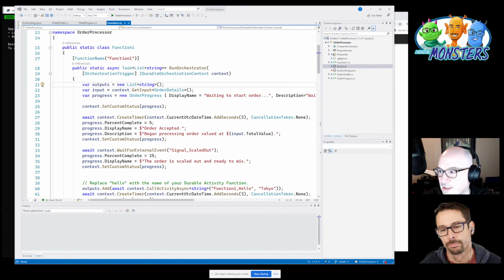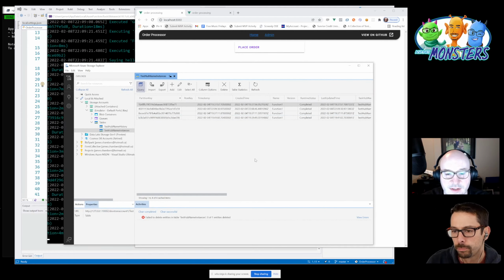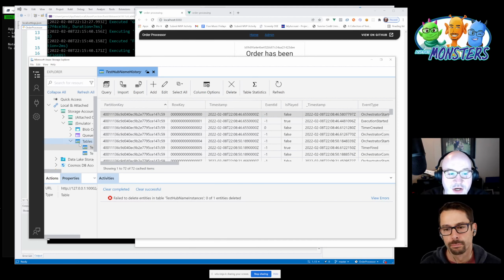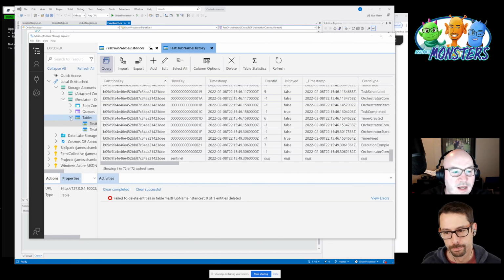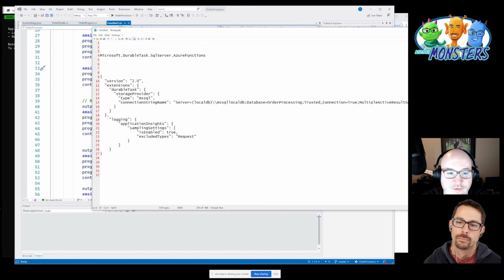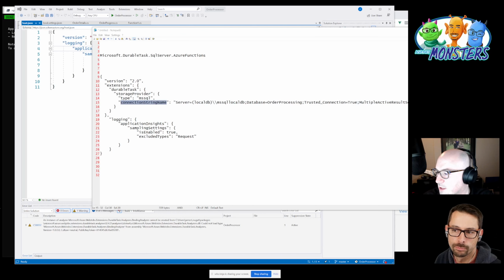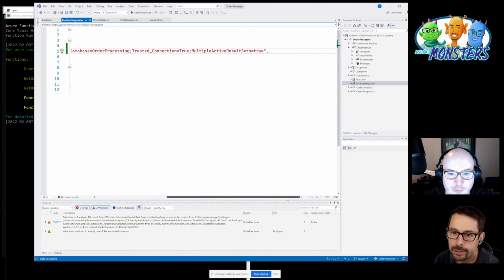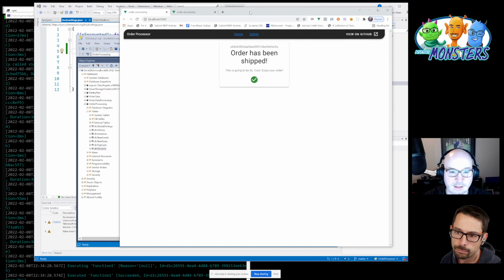Changing Storage Providers in Azure Durable Functions #239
When it comes to durable functions, there's no magic as to where your progress is tracked! In fact, you can even configure it as you see fit. In this episode we'll look at how and where the data is stored to back your orchestrations and talk about a few preview packages that allow you to configure the persistence yourself.